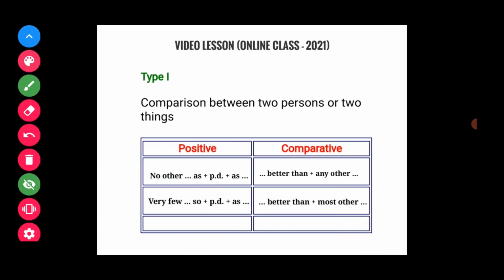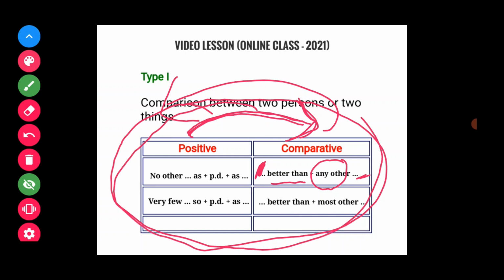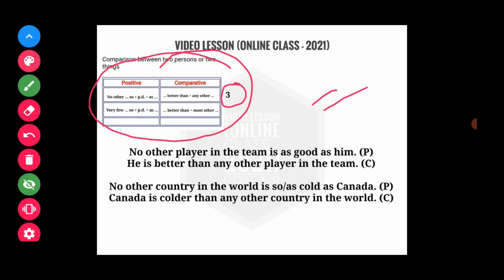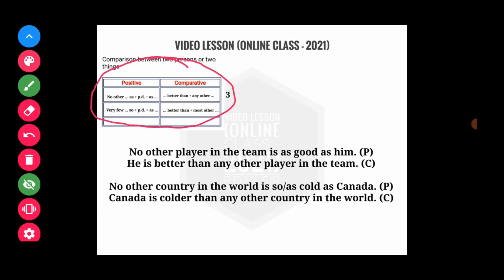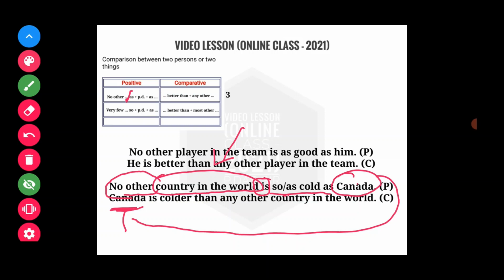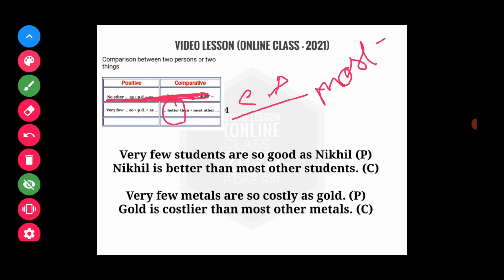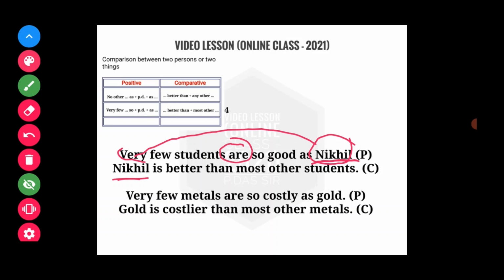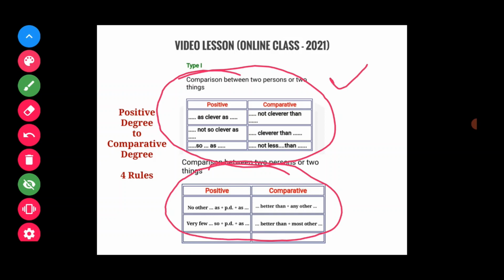Degrees of Comparison l Class IX l Part - 2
Rule 3 & 4